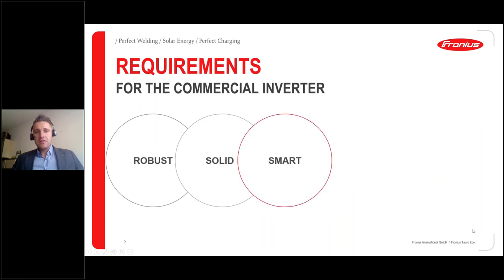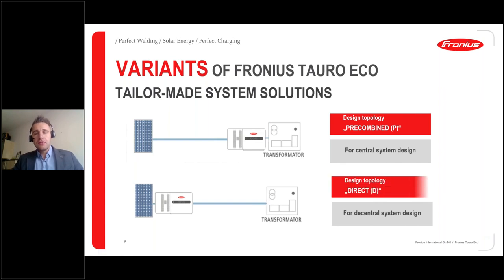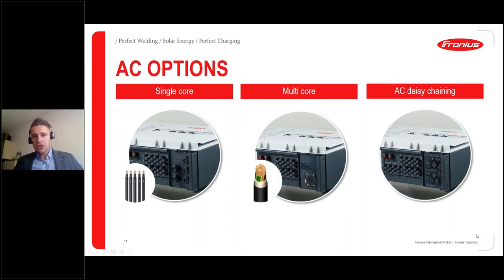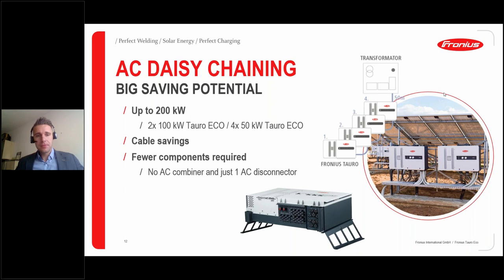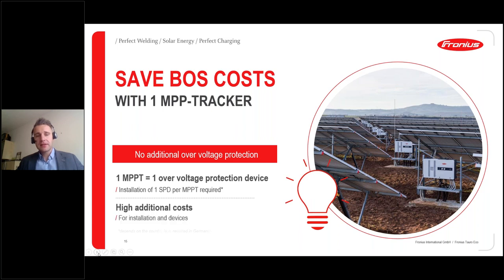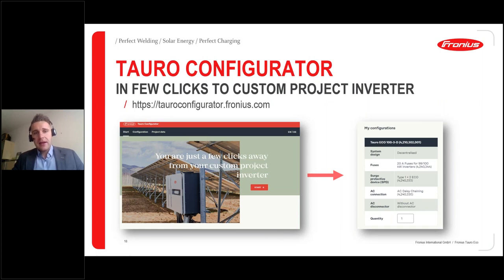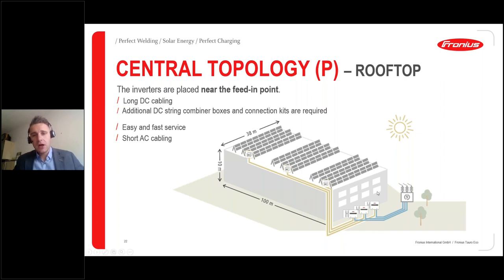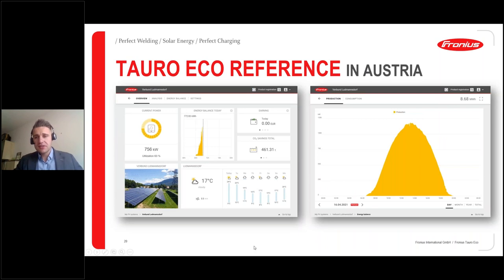Webinar: Fronius Tauro Eco the cost optimised commercial inverter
📃 VIDEO INFOS
The Fronius Tauro Eco is in the starting blocks!

The new commercial inverter with 50 - 100 kW power classes promises the highest yields even under the most harsh external conditions. In this webinar we will present all technical details of this new product series as well as provide a detailed focus on the smart design, the various options, the flexibility in system design and the fastest service on the market.

🎬 VIDEO DETAILS
00:00 - Introduction and agenda
04:35 - Hardfacts Fronius Tauro
07:05 - Difference between Direct / Precombined
11:04 - AC options and AC daisy chaining
17:46 - DC / AC SPD
21:32 - Active cooling technology
25:23 - Tauro product configurator
26:46 - Tauro service
29:35 - System layouts
33:36 - Tauro Eco references
35:09 - End with Tauro feature video